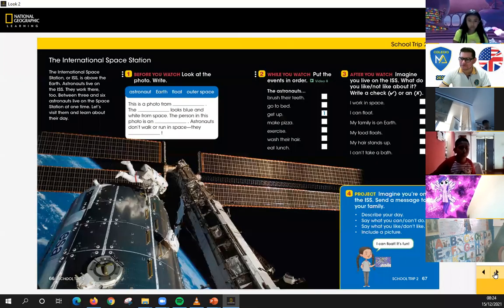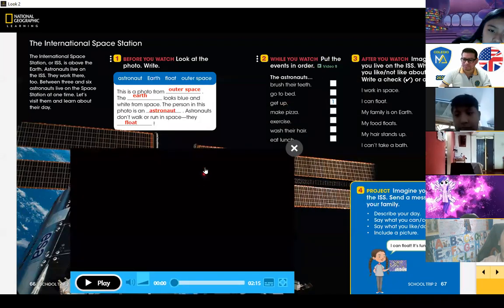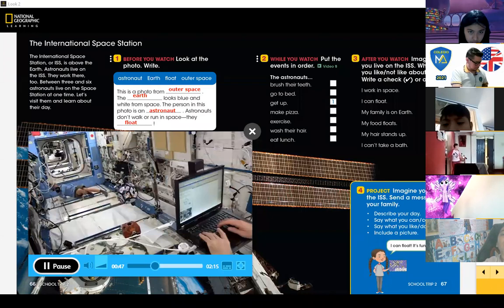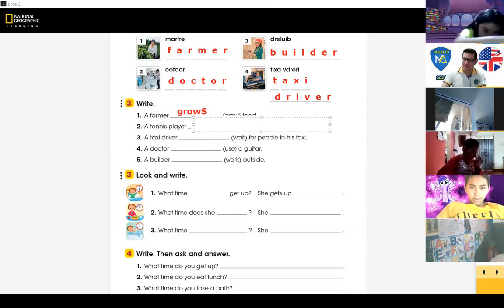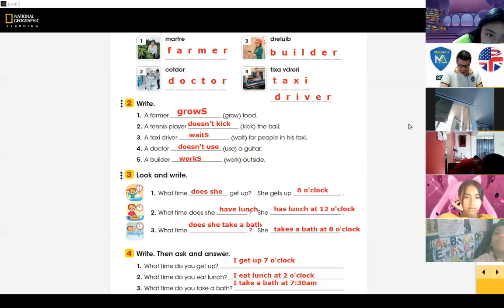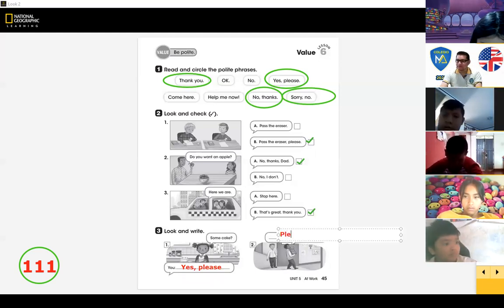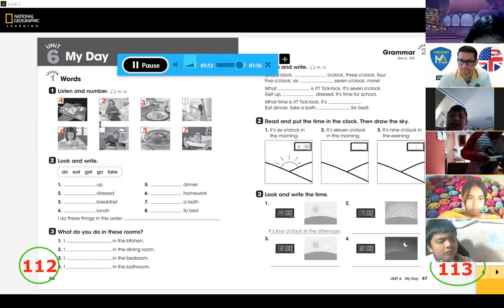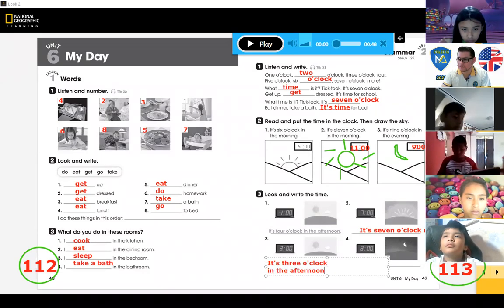PRIM 4°B | REVIEW